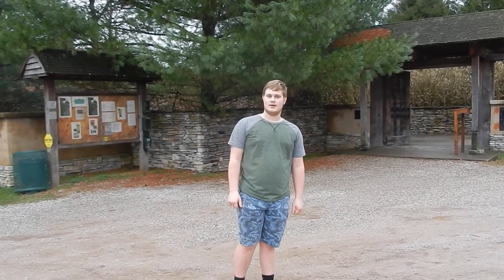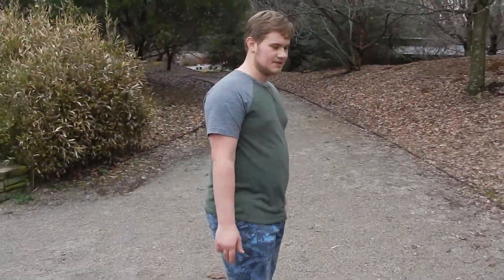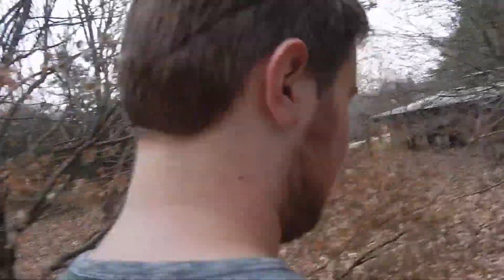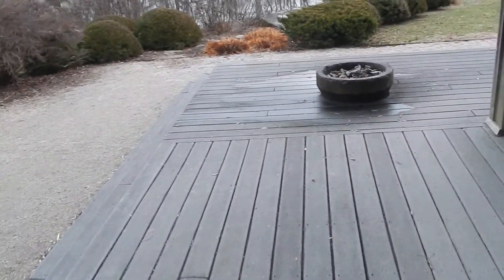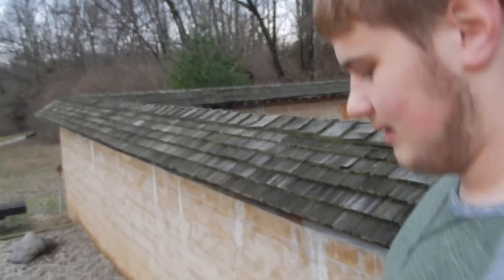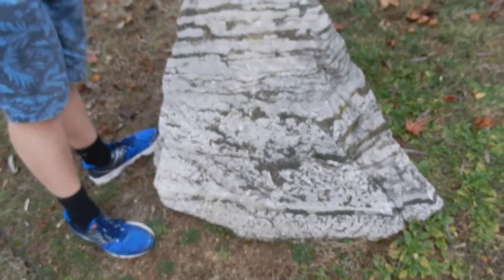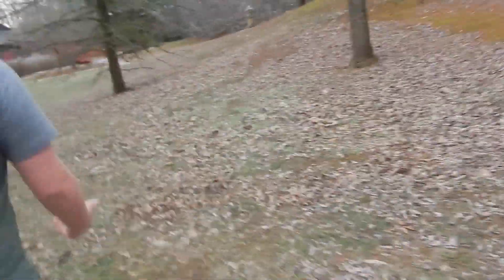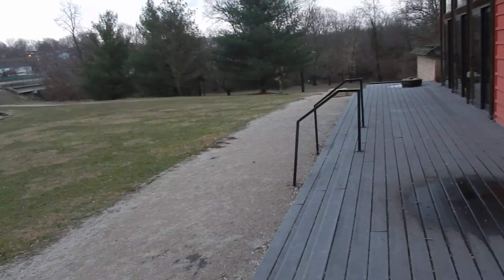Yuko En Japanese Garden Tour - Georgetown, KY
In this video, I will be giving you a guided tour of the Yuko En Garden, in Georgetown, KY. This is a beautiful sight in my home town, which is supported in part by our sister city relationship with Tahara, Japan.

Joining me on the tour as my cameraman is Joseph Pence, aka LuigiThe13th. Link to his channel